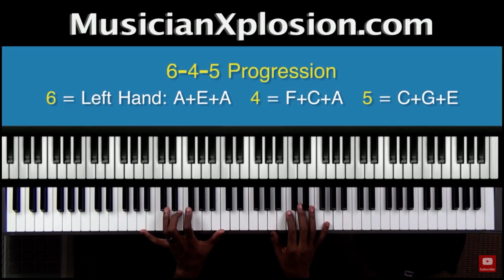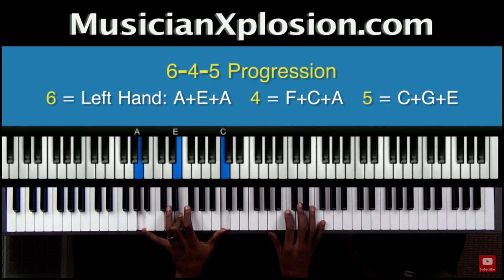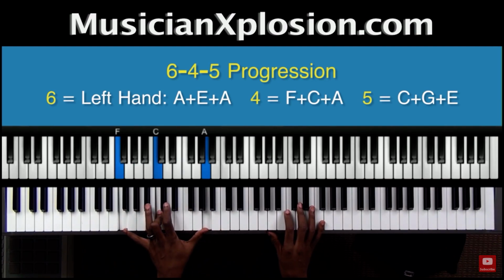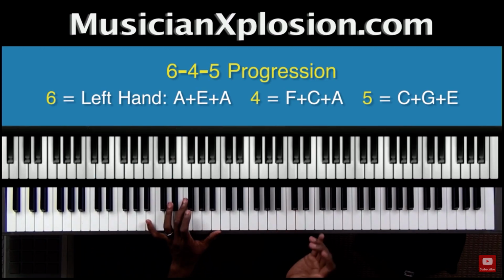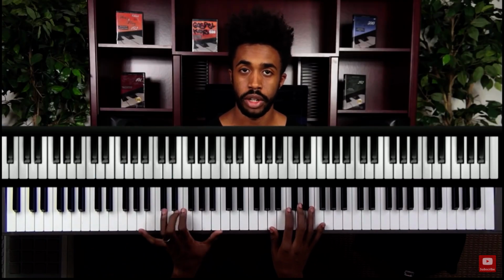Leonard Ray Jarman - Your presence is heaven to me (Israel Houghton)